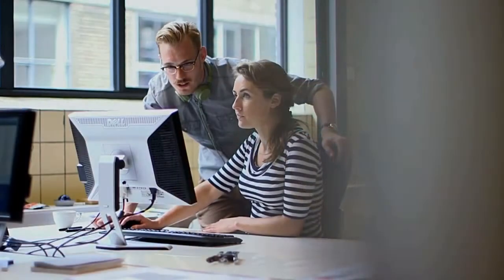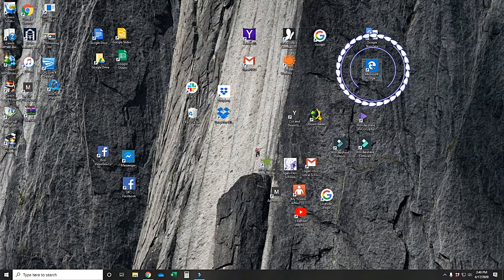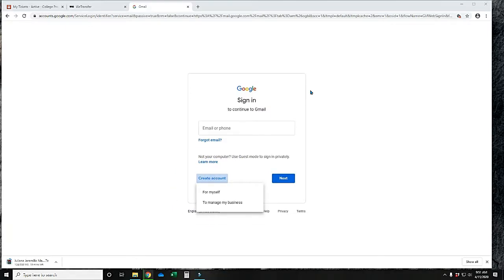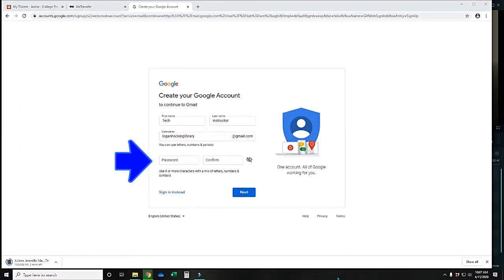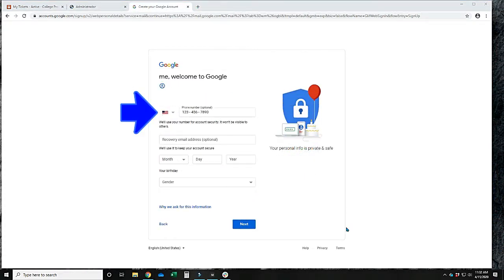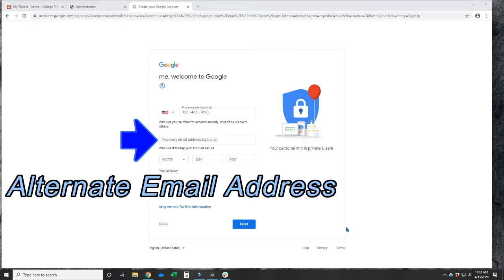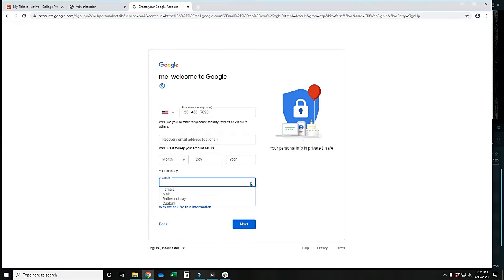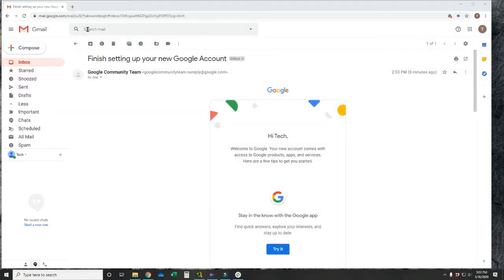How to Create an Email Account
Logan-Hocking County District Library